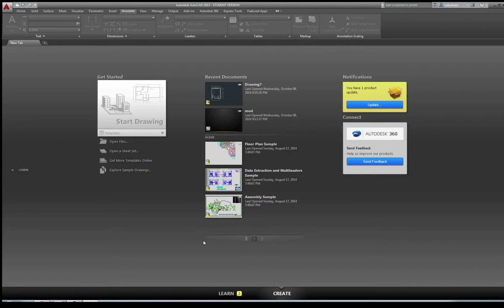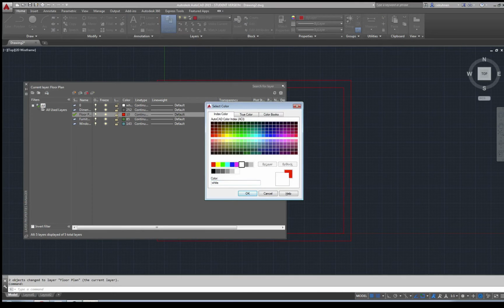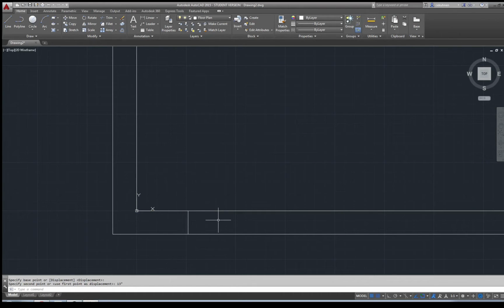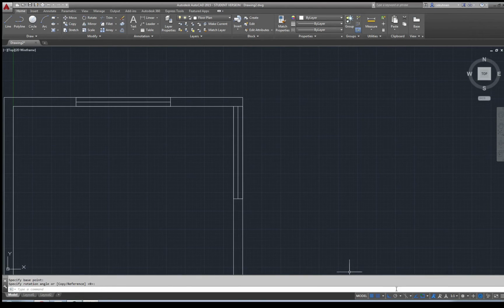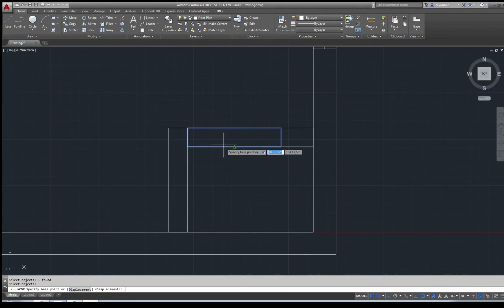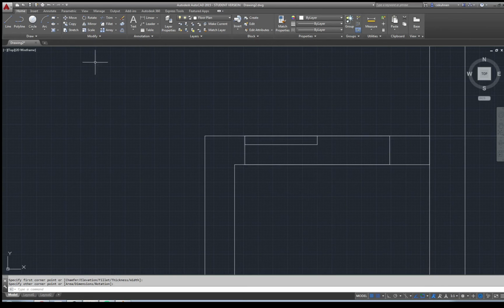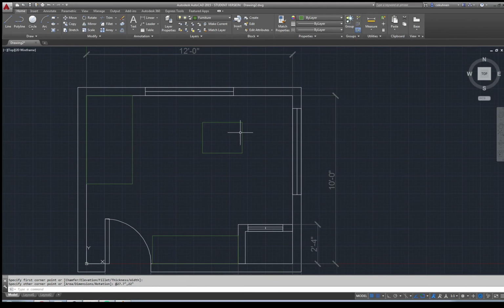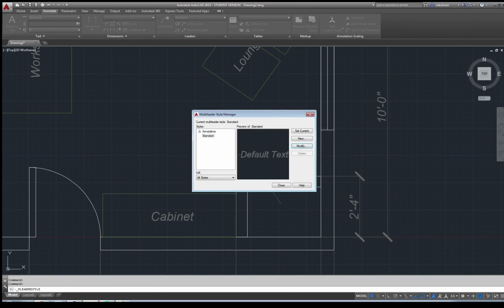2D Floor Plane Creation